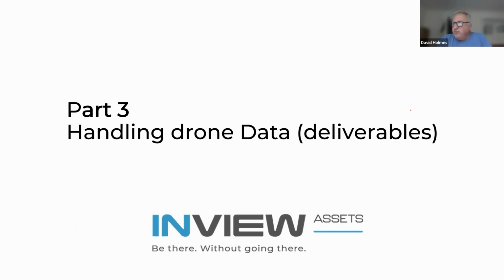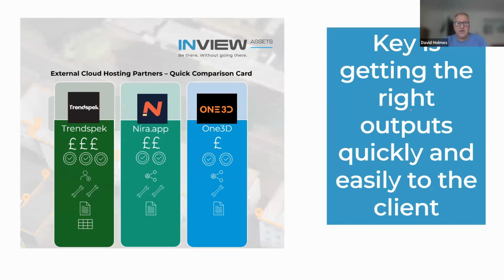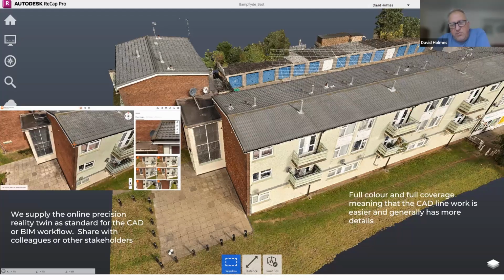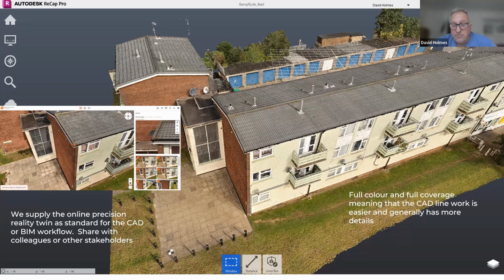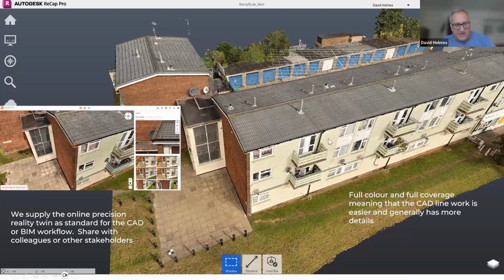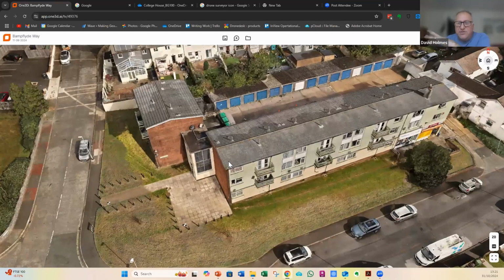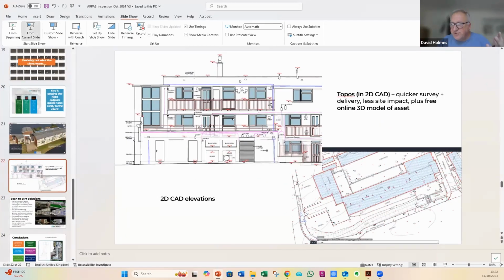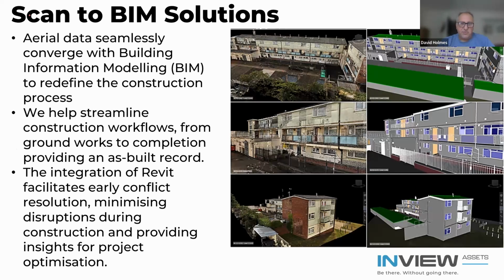Drone Data Deliverables in Asset Management - InView Assets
This Drone Insights Video showcases a key highlight from one of our ARPAS-UK webinars, featuring industry expert 𝗗𝗮𝘃𝗶𝗱 𝗛𝗼𝗹𝗺𝗲𝘀 𝗳𝗿𝗼𝗺 𝗜𝗻𝗩𝗶𝗲𝘄 𝗔𝘀𝘀𝗲𝘁𝘀. In this insightful clip, David discusses the data deliverables produced during their work with Plymouth Community Homes.

Discover how drones transform large portfolio asset management by delivering precise, actionable data.

Watch David’s full webinar, 𝗥𝗘𝗔𝗟 𝗘𝗦𝗧𝗔𝗧𝗘: 𝗔𝘀𝘀𝗲𝘁 𝗠𝗮𝗻𝗮𝗴𝗲𝗺𝗲𝗻𝘁 𝗨𝘀𝗶𝗻𝗴 𝗗𝗿𝗼𝗻𝗲𝘀 – 𝗣𝗿𝗼𝗮𝗰𝘁𝗶𝘃𝗲 𝘃𝘀 𝗥𝗲𝗮𝗰𝘁𝗶𝘃𝗲,

** 𝗙𝗼𝘂𝗻𝗱 𝘁𝗵𝗶𝘀 𝘃𝗶𝗱𝗲𝗼 𝗶𝗻𝘁𝗲𝗿𝗲𝘀𝘁𝗶𝗻𝗴? **

** 𝗔𝗥𝗣𝗔𝗦-𝗨𝗞 𝗧𝗵𝗲 𝗨𝗞 𝗗𝗿𝗼𝗻𝗲 𝗔𝘀𝘀𝗼𝗰𝗶𝗮𝘁𝗶𝗼𝗻 **
Become a member of the UK's association for the commercial drone industry!

𝗫: /arpasuk

At ARPAS-UK, we’re dedicated to supporting the UK’s commercial drone industry through webinars, industry news, networking, CPD, and much more.